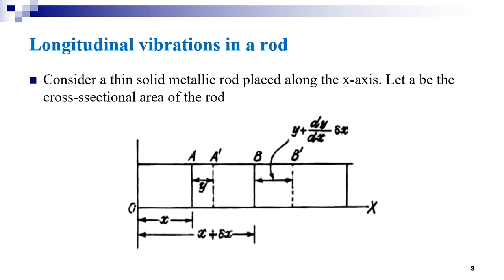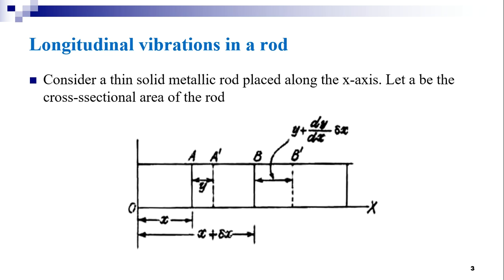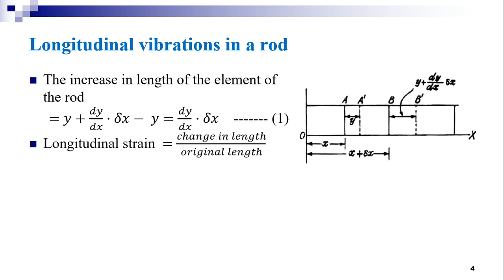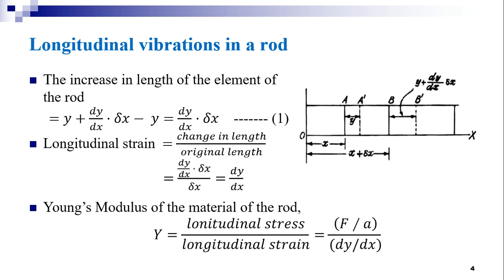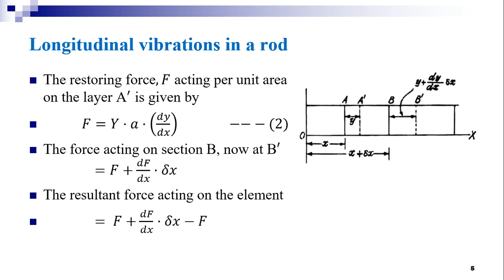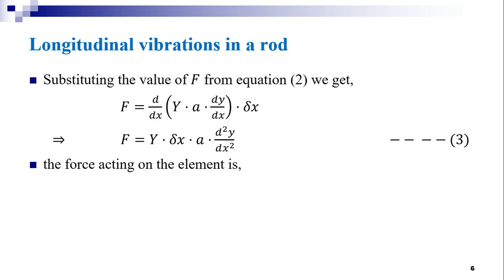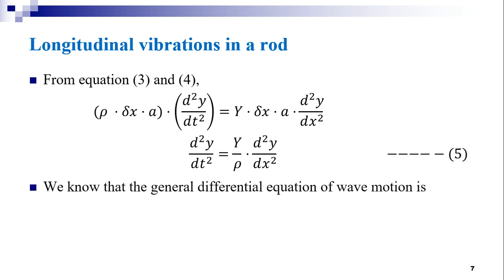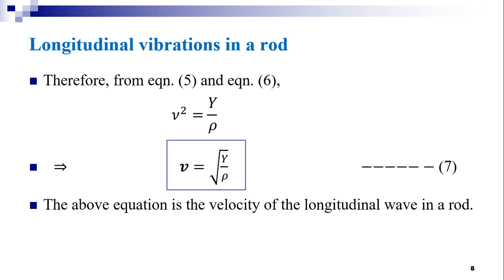Session 39 Longitudinal vibrations in a rod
B. Sc. 2nd Semester Physics - Unit 8 Sound: University of Mysore